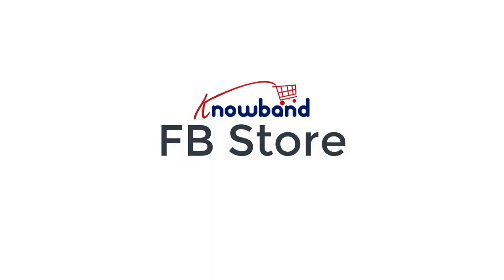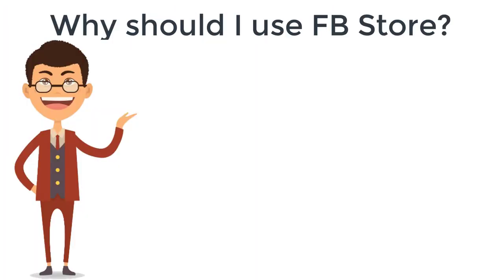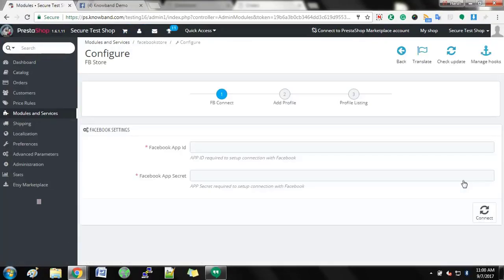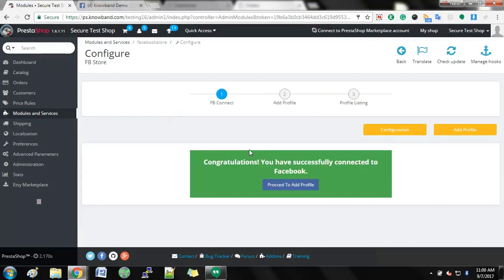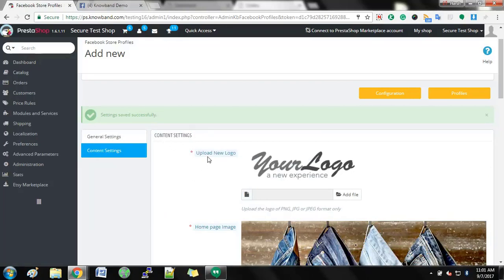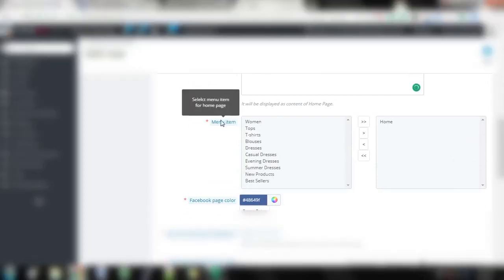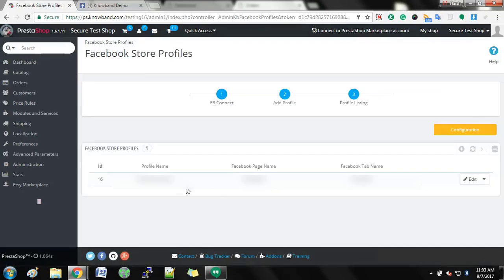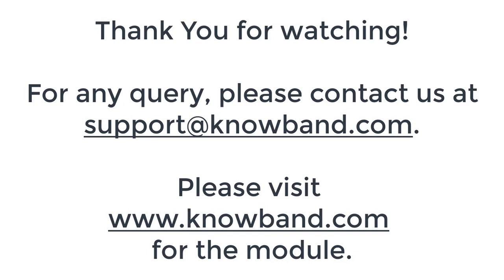Prestashop Facebook Store Module - Video Tutorial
Are you looking to enhance your visibility on Facebook? Are you looking to drive traffic and convert more potential buyers into leads? Then, Prestashop Facebook store module by Knowband is a solution for you. This Prestashop facebook integration addon adds a tab on your Facebook page and lists products for sale on Facebook itself.

The easy to use and understand Prestashop facebook shop integration module can help in increasing the visibility of your store and products on Facebook, thus, taking your business to the next level. Following are some features of the Prestashop Facebook store module:

1. The Facebook store integration with Prestashop module by Knowband integrates your fan page on Facebook with your PrestaShop store.

2. The Prestashop facebook shop integration module has the option to display categories, best sellers, featured products, etc.

3. The Prestashop facebook store module by Knowband increases your revenue and customer following/loyalty to your brand.

4. The Prestashop Facebook Shop Addon increases the genuine likes and followers.

5. The Prestashop Facebook integration addon Create a Shop tab on your Facebook fan page to allow users to see products.

6. The Facebook store integration with Prestashop module allows you to analyze the change in the sale with Google Analytics.

7. The Prestashop Facebook shop integration module by Knowband connects any number of pages and manage them at one end.

8. The Prestashop Facebook Store Integration Module allows you to change the look and feel of the shop anytime.

9. The Prestashop Facebook store addon offers you to display the desired products and categories.

Get this Prestashop Facebook Store Plugin by Knowband on Addon Store as well.